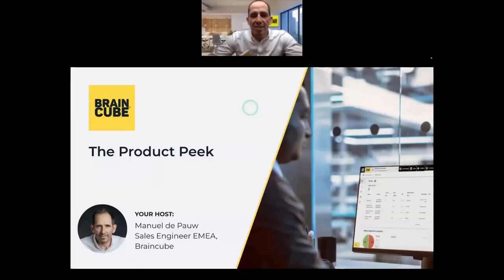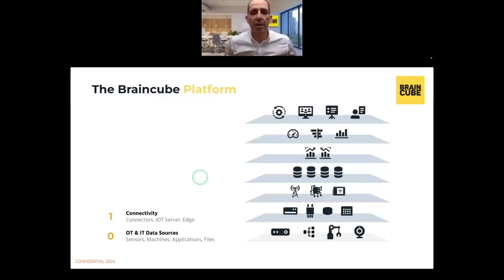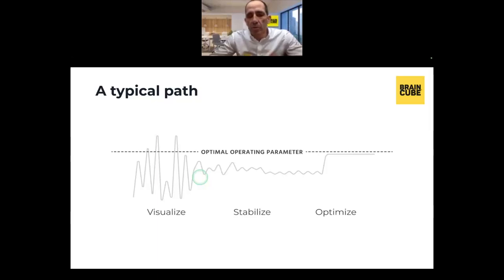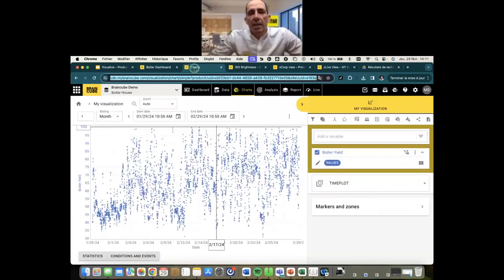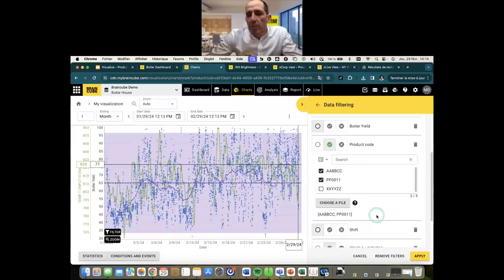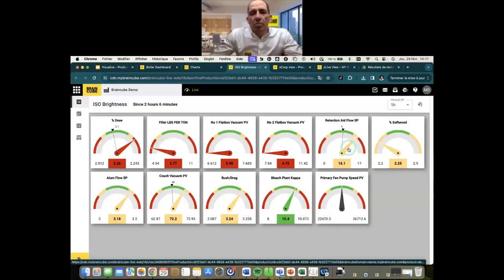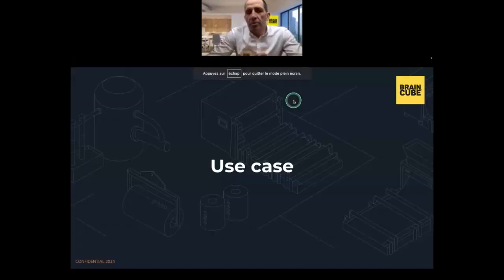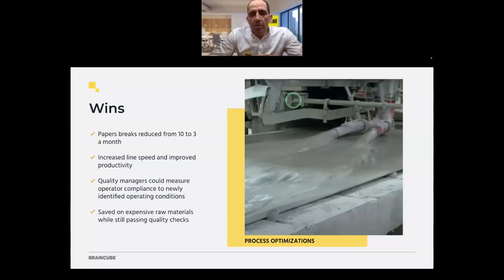Product Peek - Episode 3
Watch Braincube solutions experts and your peers for a live demo and Q+A. You’ll get an overview of how other Industrials have achieved greater operational impact with Braincube.

Watch to see how to transform your operations:

Visualize—Learn how Braincube’s industry-leading visualization tools can help you uncover hidden opportunities to improve process efficiency.
Stabilize—Generate scalable, repeatable results with better process control tools and improved operator compliance to best practices.
Optimize—Discover how digital twins revolutionize factory decision-making, driving efficiency for forward-thinking manufacturers.